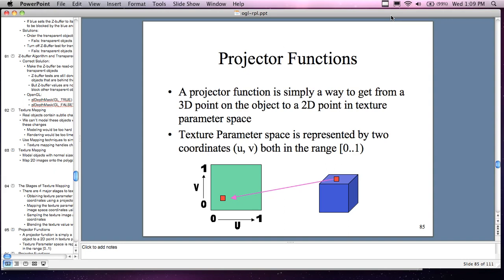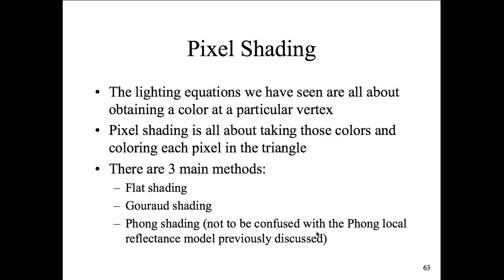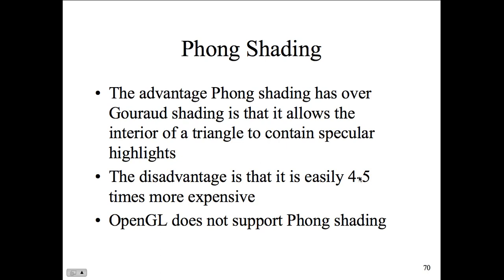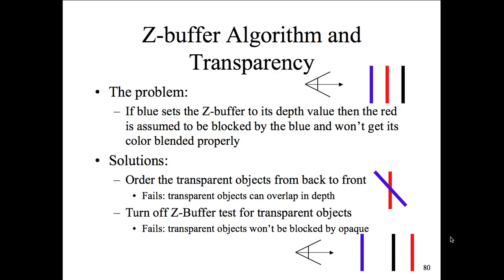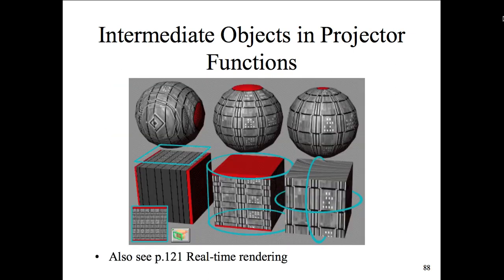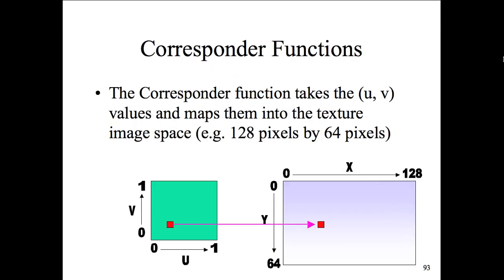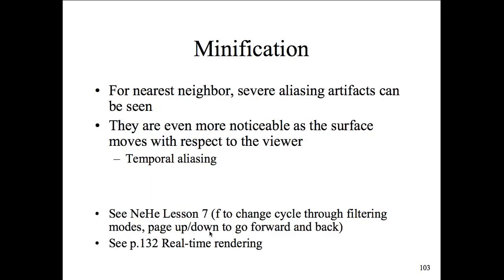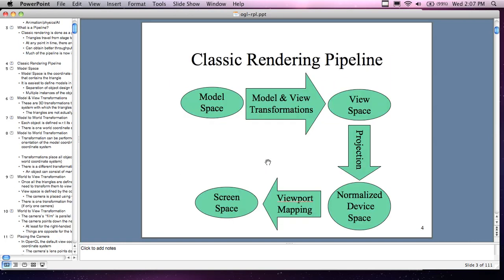Computer Graphics - Lecture 7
This lecture finishes the Rendering Pipeline overview and gets into the concepts related to Graphic Systems. An overview of the graphic pipeline is provided along with some processing stages and phases explanation and algorithm overviews.